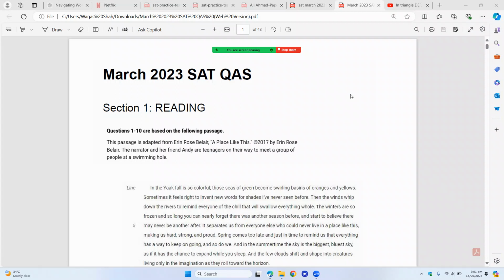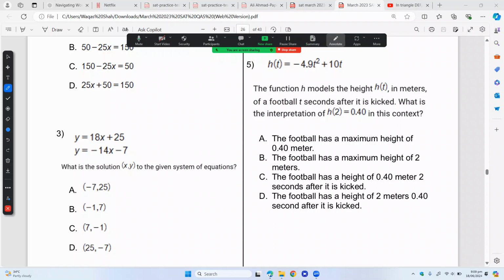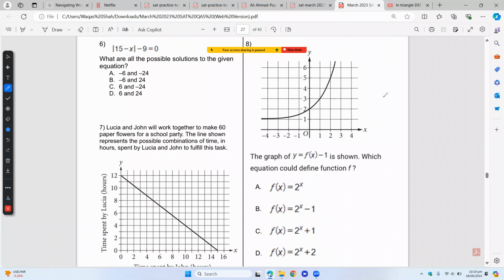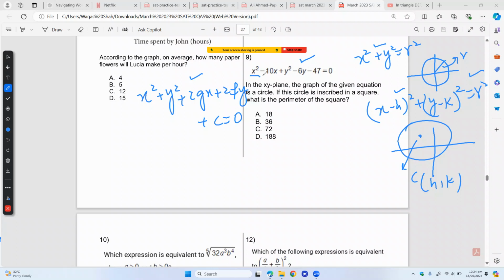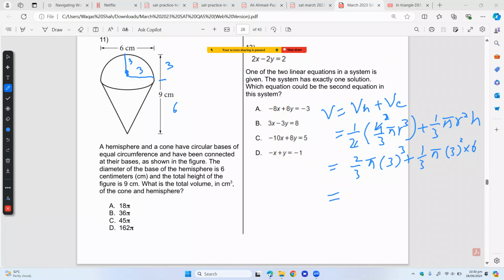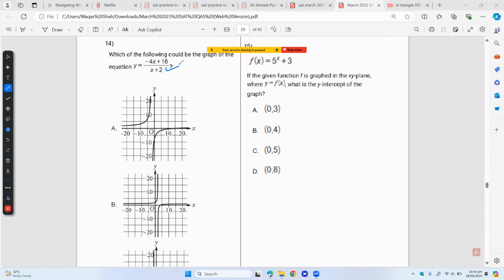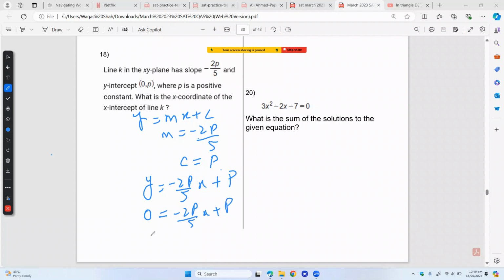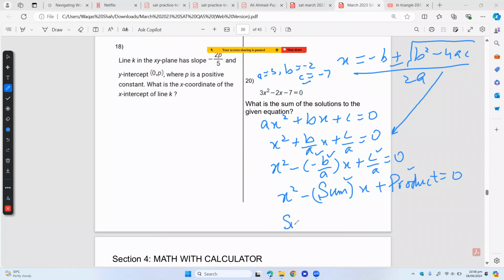Digital SAT Math March 2023 Paper Solution |How to Score 800 in SAT Math